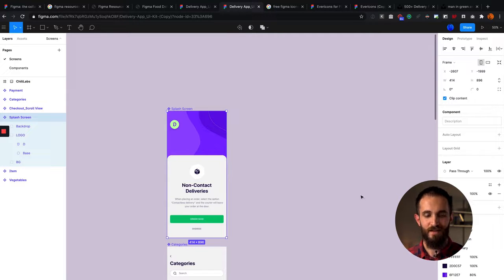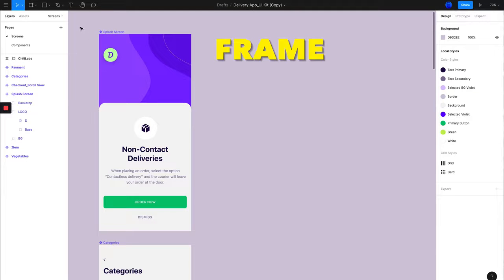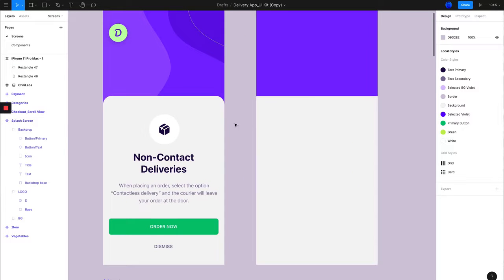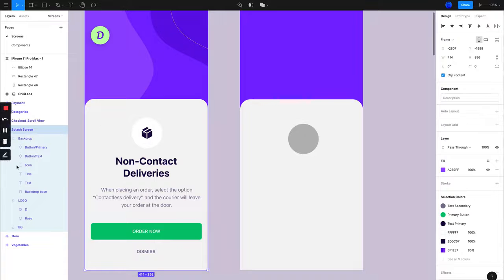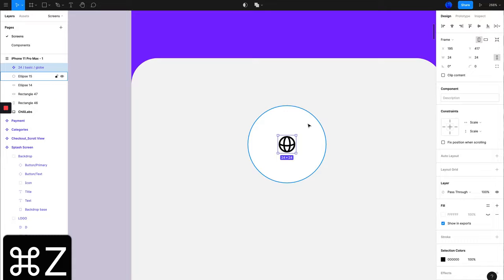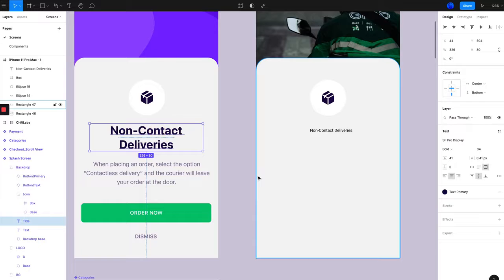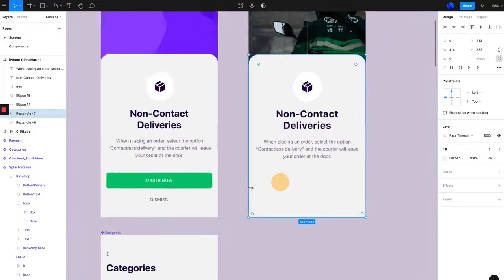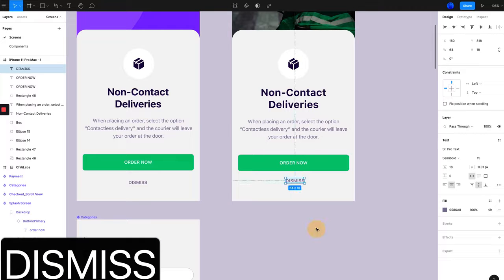Figma UI Design Tutorial: Get Started in Just 24 Minutes! (2022)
Do you want to learn Figma but don’t know where to start? Well, if you follow this step-by-step tutorial, it will only take you 24 minutes to learn all the basics you need to know to start designing apps and websites in Figma.

In this Figma tutorial for beginners, UX designer Amr guides you through Figma’s interface and tools following a very valuable principle to start mastering this tool. “If you want to learn the basics, you should copy other designs”.

Do you have more questions about Figma or the next steps you should take? Leave them in the comments below ⬇️

🛠Free resources mentioned in this video:
1️⃣ Figma website -
2️⃣ Figma resources (Food delivery app UI template) -
3️⃣ Free Figma icons -
4️⃣ Unsplash (Free images) -

⏰ Video Timestamps

0:00 Intro
0:22 Advantages of using Figma
1:22 How to log in into figma.com
1:36 Why you should copy other designs
Start of Tutorial
2:28 How to start a project from a TEMPLATE
5:10 Interface OVERVIEW
5:27 Create a FRAME
6:38 SHAPE and COLOR creation
8:28 CORNER RADIUS adjustment
10:12 Create a CIRCLE
12:25 How to use an ICON
14:28 How to paste IMAGES
15:32 How to use TEXT
18:39 BUTTON UI
21:39 Conclusion
22:32 Next steps

📣 FREE FACILITATION TRAINING!  👉

We’ve JUST launched a new 1-hour facilitation training, where we’ll teach you:

✅How we landed facilitation gigs with the world’s best companies (Google, Twitter, LEGO & more!)
✅How to successfully build & facilitate ANY workshop, even when you’re not a subject-matter expert
✅How to become a high-paid facilitator in 90 days or less, using our special ‘5-1-6 method’.
Interested? This training is available for a limited time only, so unlock it now and start watching!

If you want to stay ahead of the UX game, level up your career, and be in the know on the nerdiest, ‘techiest’ things, sign up for our FREE newsletter here: 📩 👇

AJ&Smart is the #1 design sprint firm in the world, the official Design Sprint training partner with Jake Knapp inventor of the google design sprint and partner of choice for the world's most successful brands.

Figma UI Design Tutorial: Get Started in Just 24 Minutes! (2021)